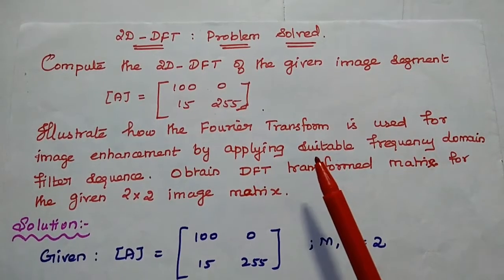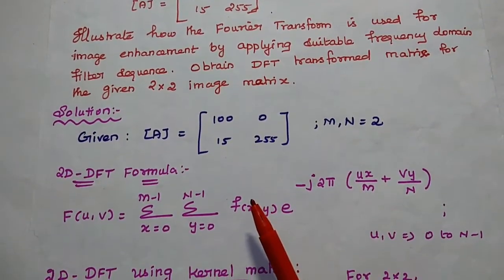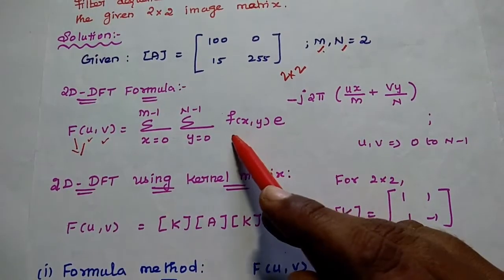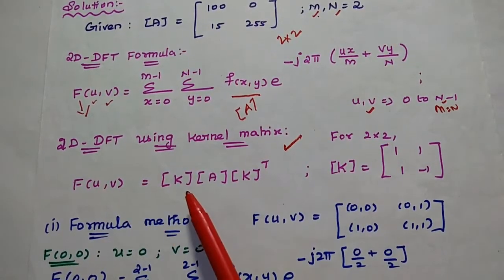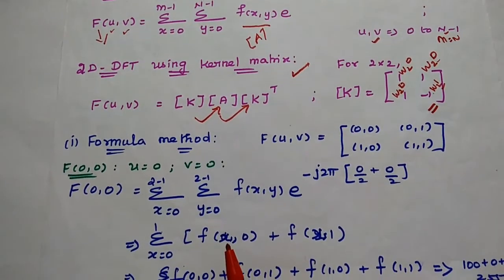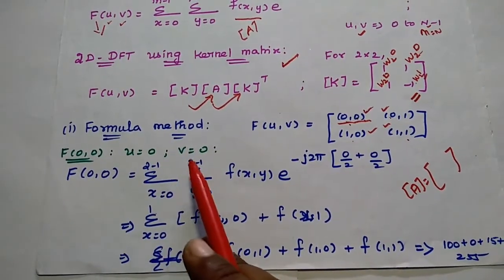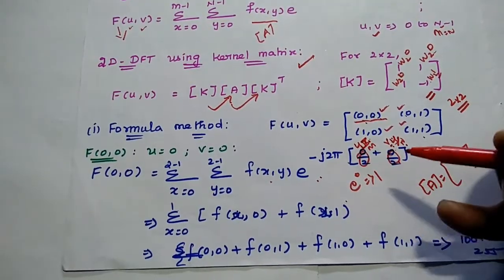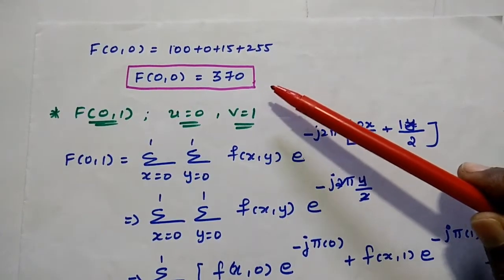DIP - 01: 2D - DFT problem solved using formula and kernel matrix for N=2 - Image Processing